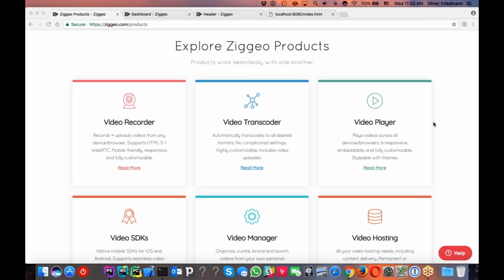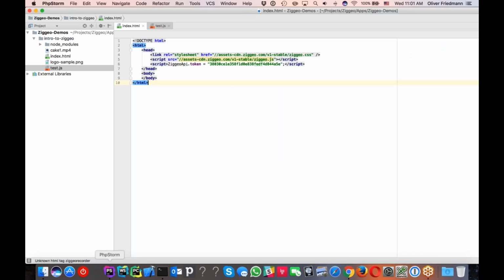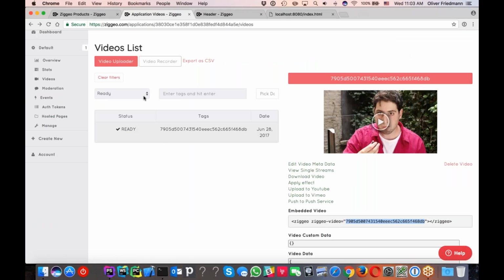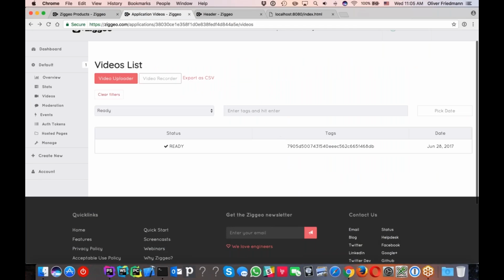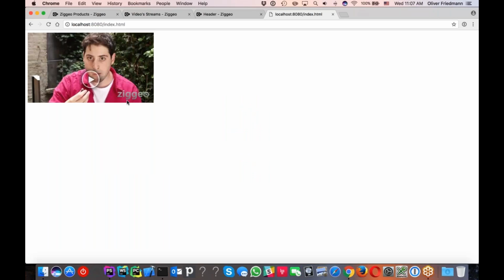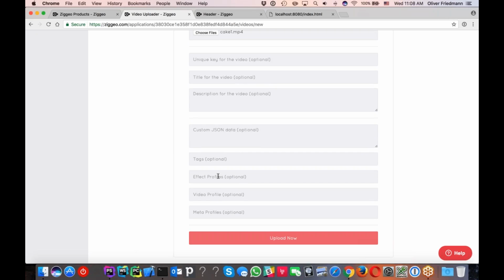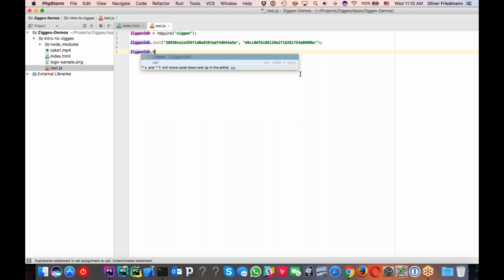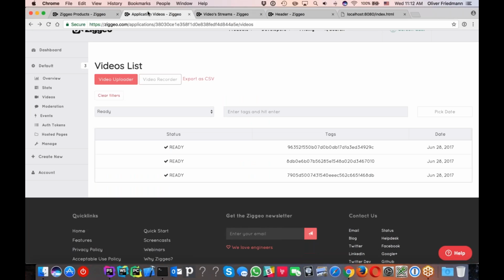Ziggeo Webinar: Applying Logos to your Videos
Ziggeo continues its webinar series: Applying Logos to your Videos. You’ll learn how to automatically add logos/watermarks to every newly recorded video, how to manually apply logos to videos in the dashboard, and how to apply logos via our server-side SDKs.
You can find all previously recorded webinars here.